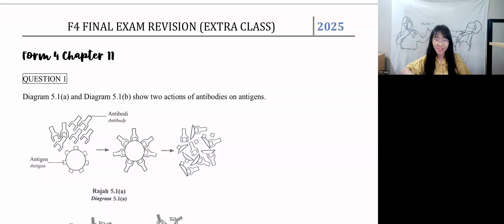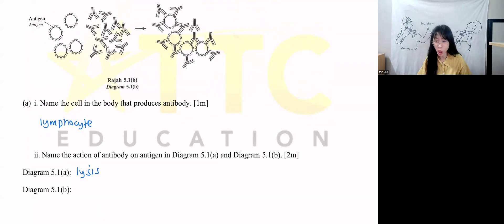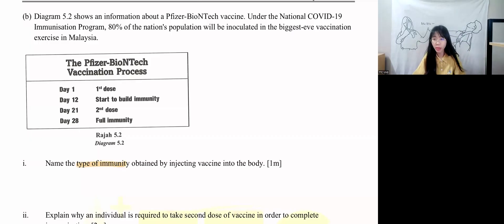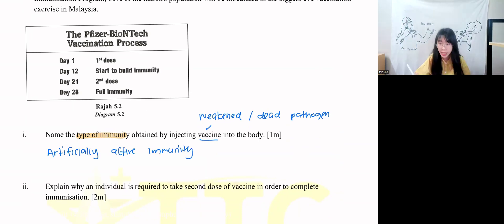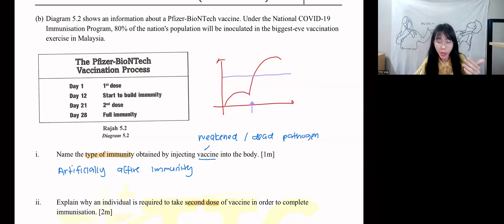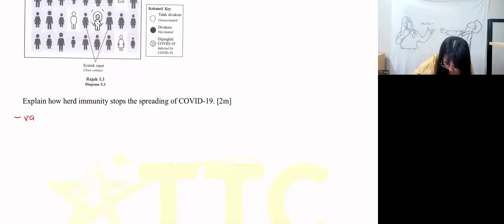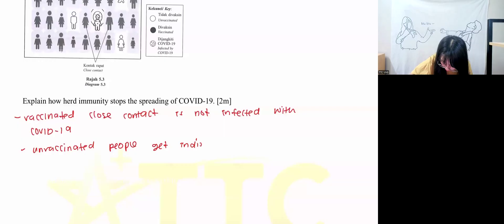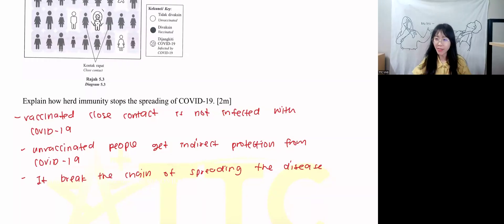[ENG] F4C11 (F4 FINAL EXAM REVISION) SPM BIOLOGY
get your PDF questions here!

if you wish to join my weekly online classes pls contact TTC ( DJ/GASING/ USJ ) or can call this number 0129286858 or you can find us @ ttceducation.org or DM me at instagram @wailingbiology ~ :D